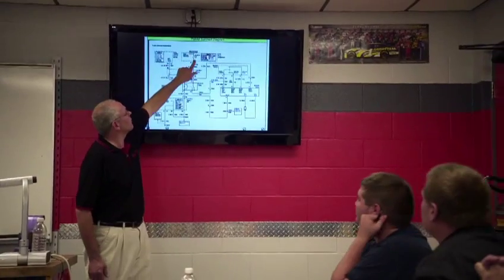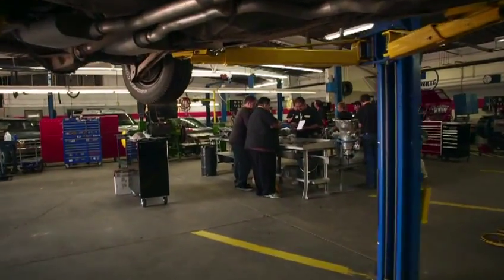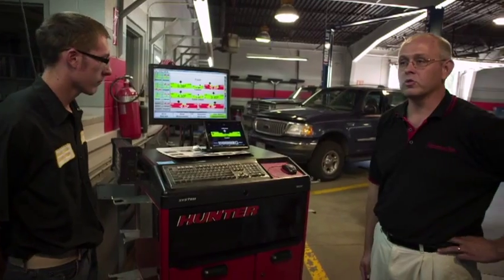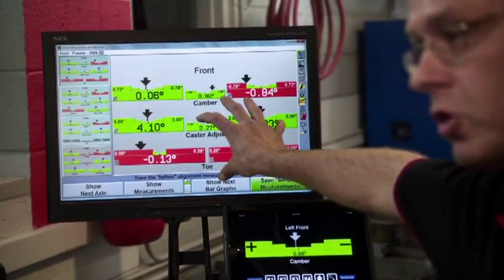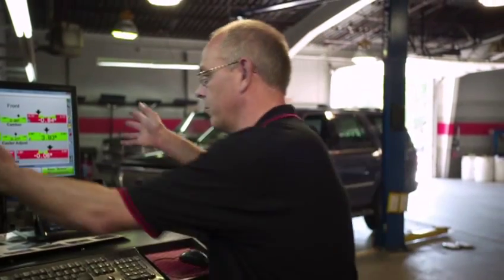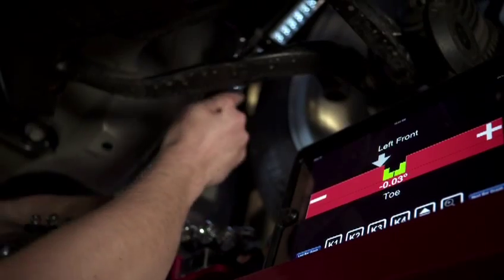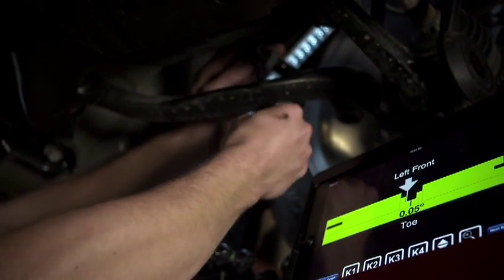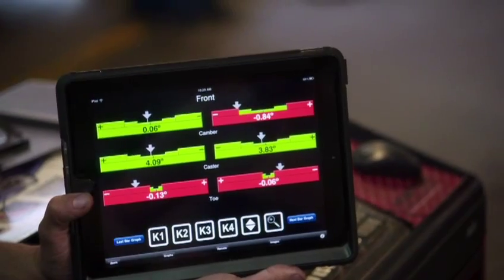Hunter Automotive Equipment in Technical Colleges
Hunter Engineering company uses Apple's iPad to bring cutting-edge technology to Technical and Vocational Colleges around the country. This video highlights Hunter's Touch Remote app, which places all wheel alignment screen readings on the iPad. This put wheel alignments readings in the hands of the technician for immediate reference. Contact your local hunter Representative to find out more about this amazing technology: